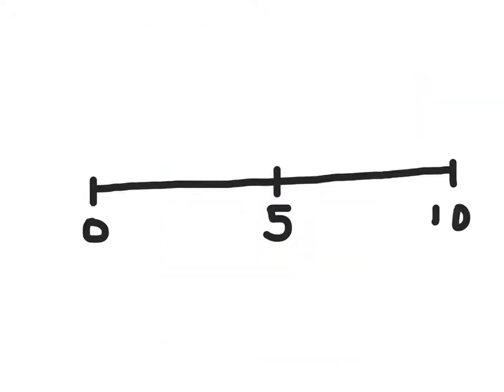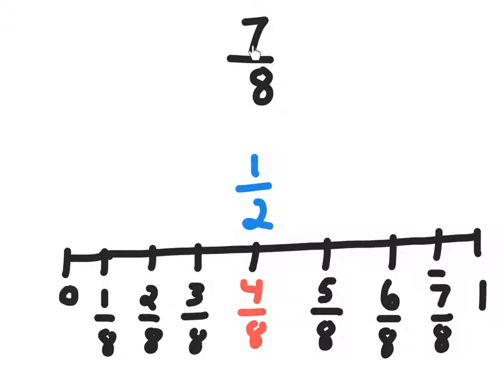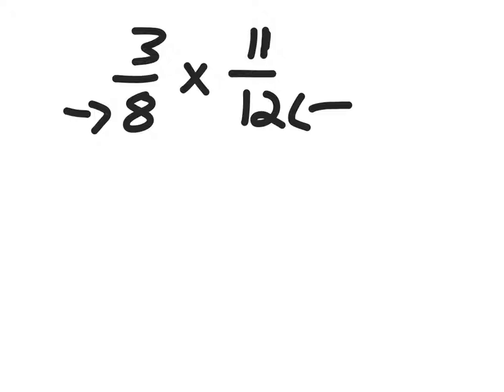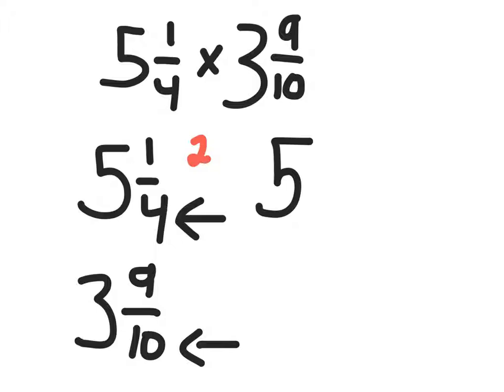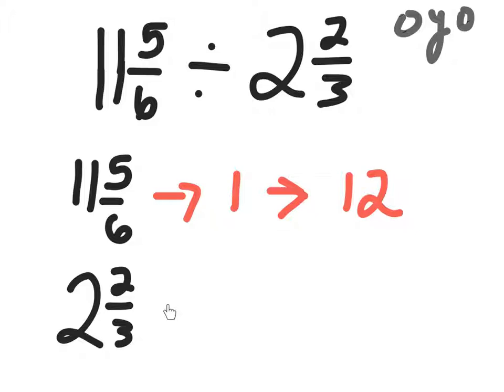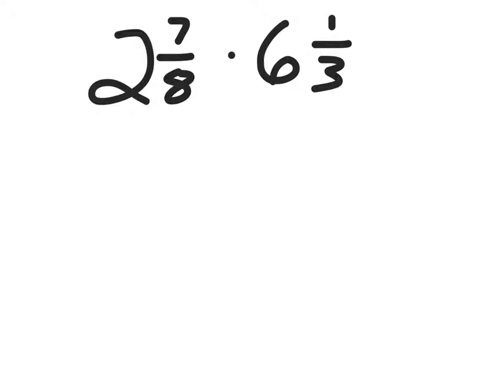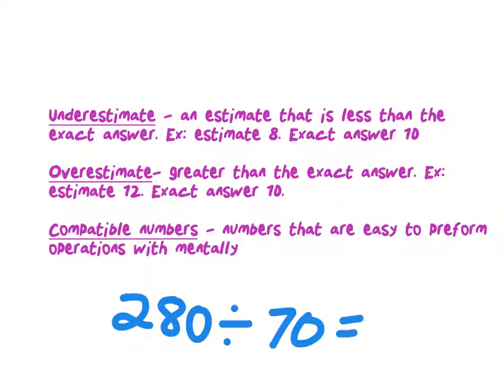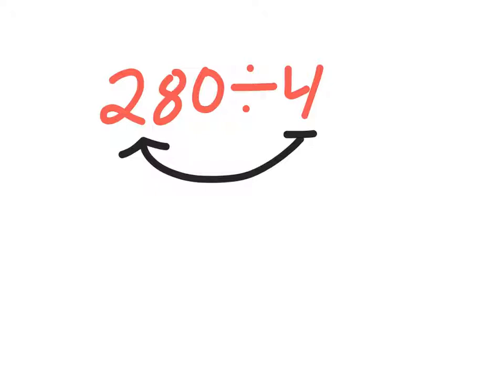6.2.1 Fractions and estimation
6th Grade Big Ideas Page 46